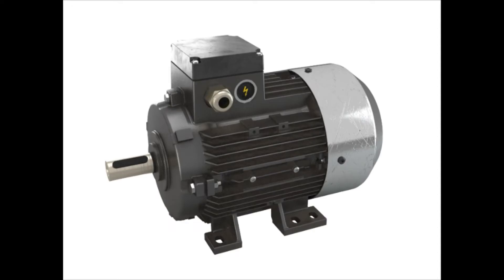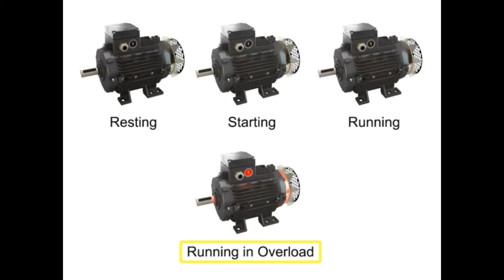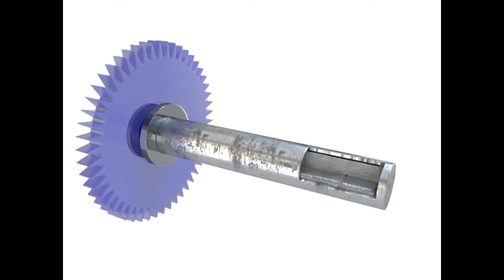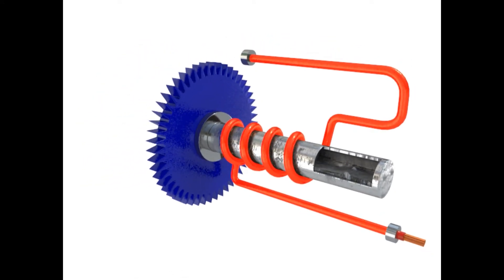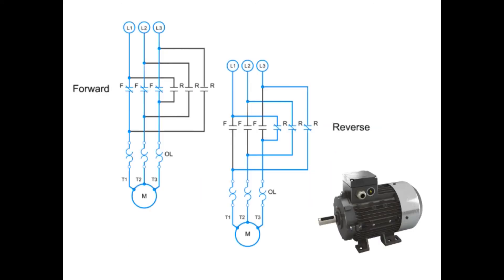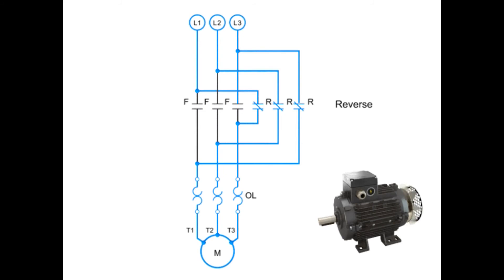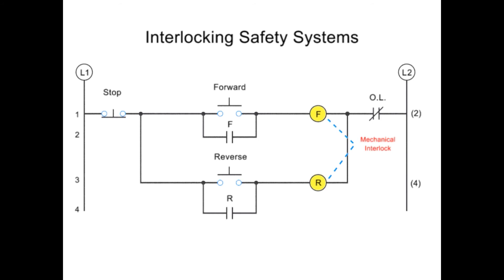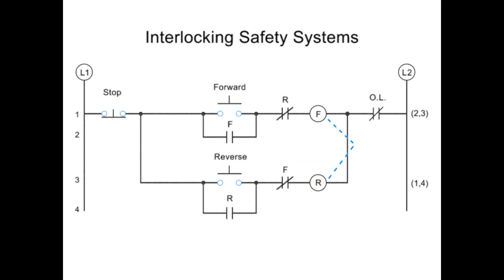Basics of Motors, Overload Relays, Safety Interlocking, Wiring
In this video, we will learn the basics of motors, overload relays, safety interlocking, and electrical wiring.